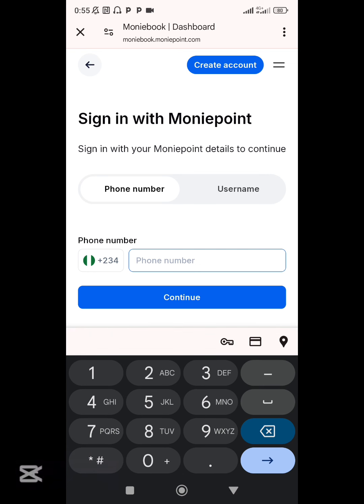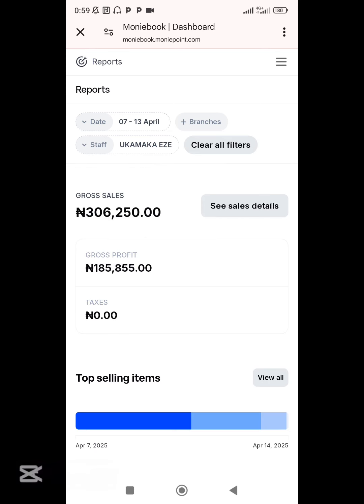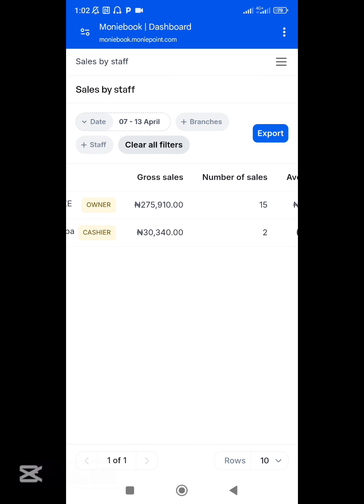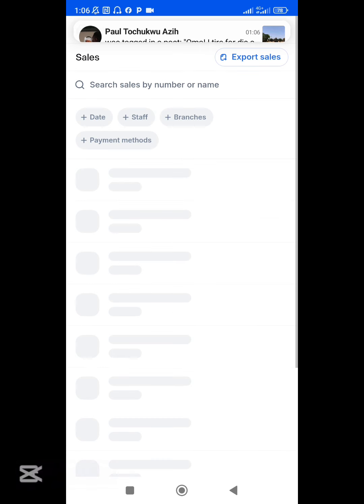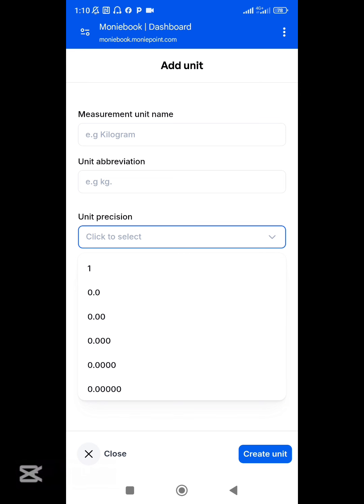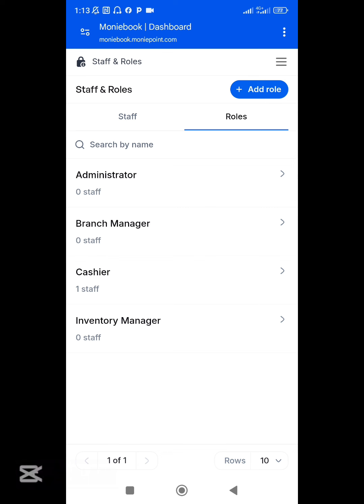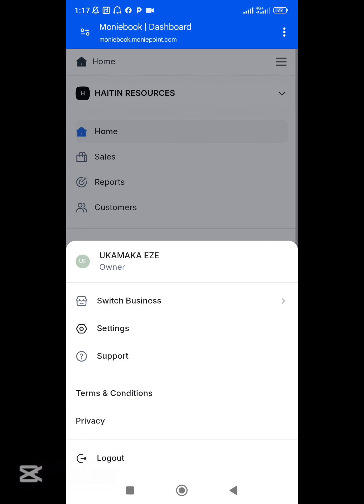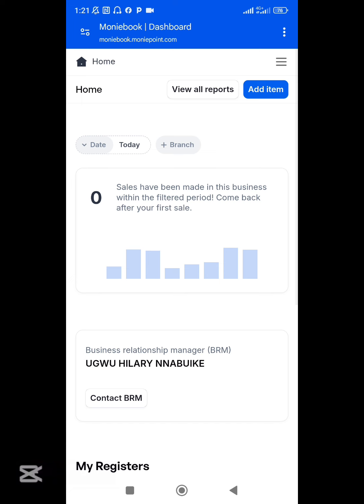MONIEBOOK TO A Merchant... FULL VIDEO for MonieBook MERCHANTS